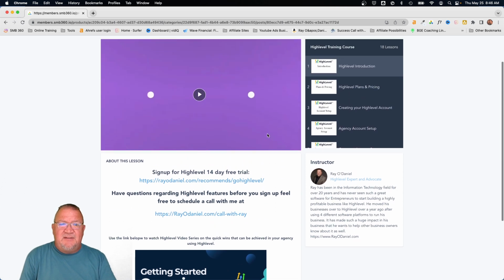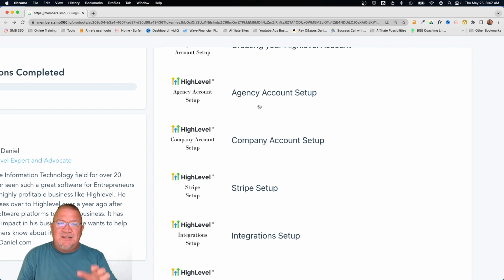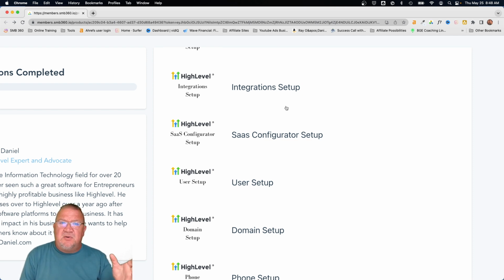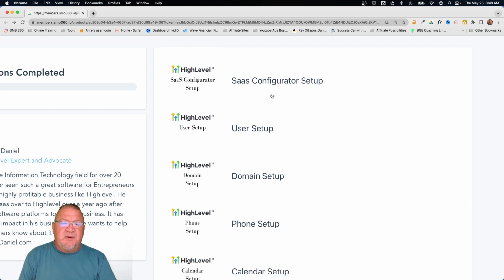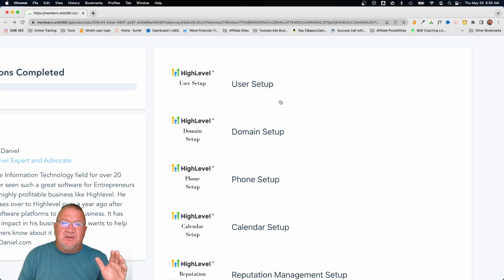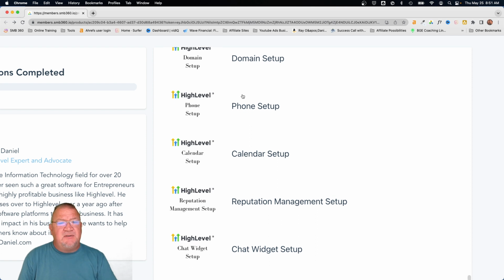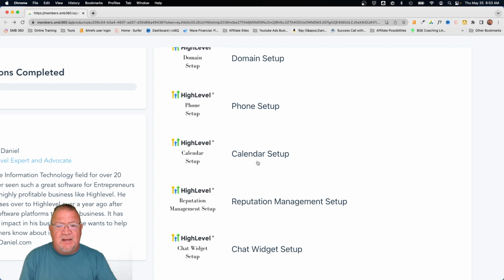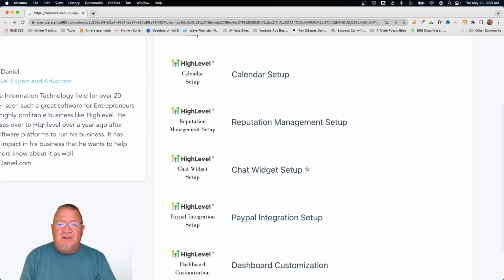Get a FREE Course for GoHighlevel/Highlevel!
1.) Check your Spam/Junk folder to see if it's there.
2.) If it isn't there, then follow these steps